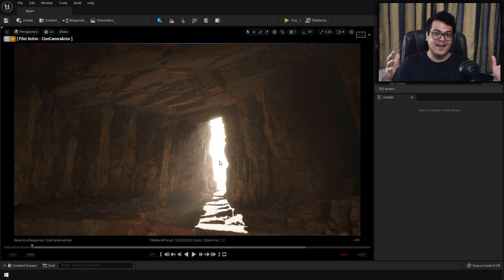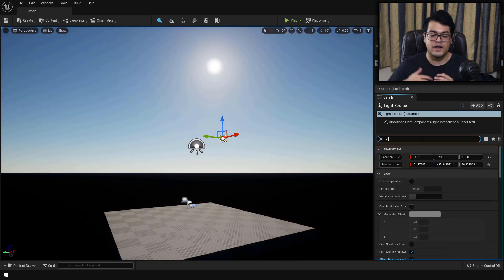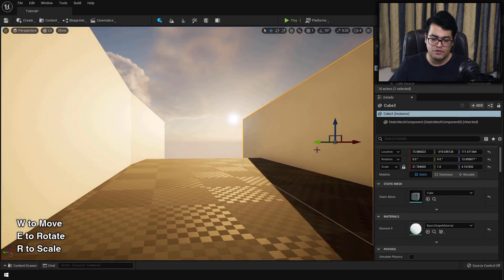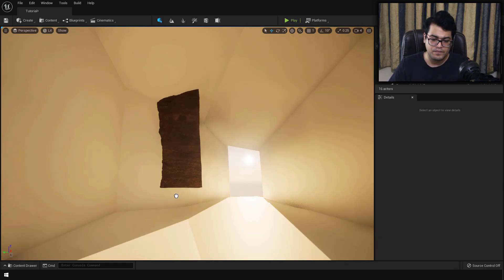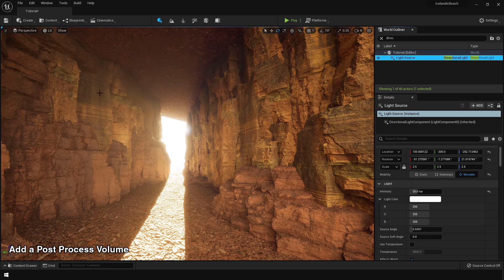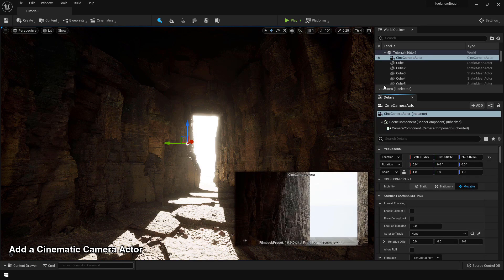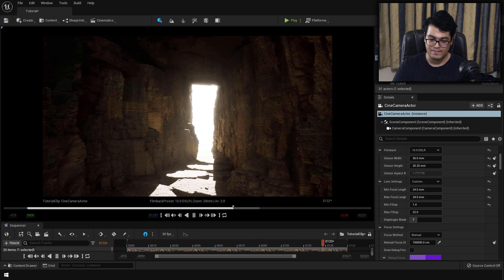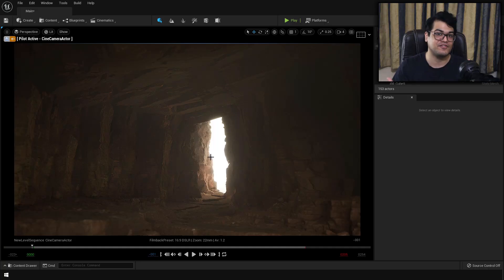Unreal Engine 5 Beginner Tutorial | Nordic Cave Environment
Unreal Engine 5 Beginner tutorial! In this UE5 tutorial you will learn to create a Realistic Cave Environment using UE5! You will also learn about Quixel Megascans.

Timestamps ►
00:00 Realistic Cave in UE5 (Introduction)
00:44 Directional Light and Sky Light
01:20 Sky Atmosphere
01:43 Volumetric Clouds
01:48 Exponential Height Fog
02:13 Rotating the Sun
02:34 Creating the Cave Environment
03:21 Adding Quixel Assets
05:08 Post Process Volume & Auto Exposure
05:48 Adding More Quixel Assets
06:22 Cinematic Camera Actor
07:08 Creating the Camera Animation Cinematic
08:02 Rendering the Cinematic Sequence
09:00 Our Cave Environment is complete!